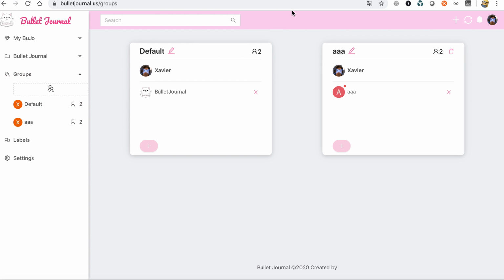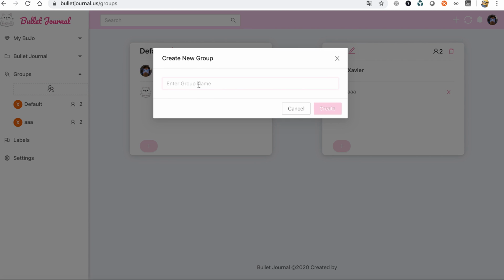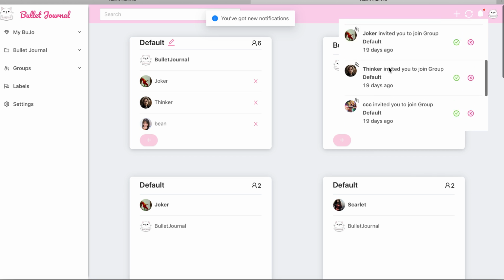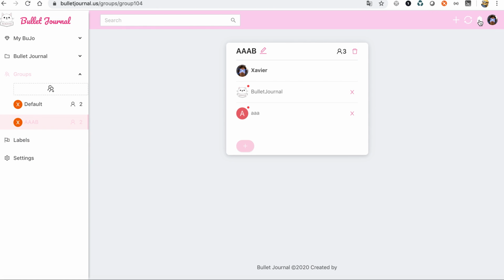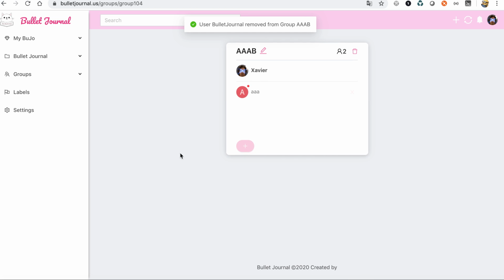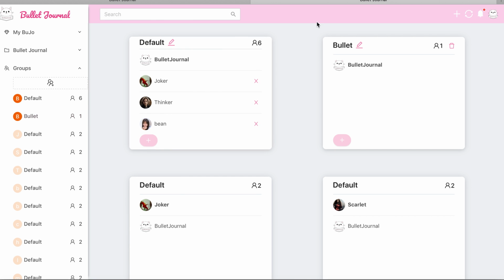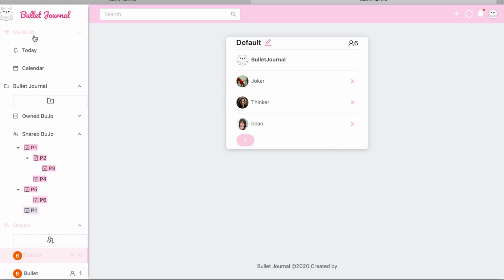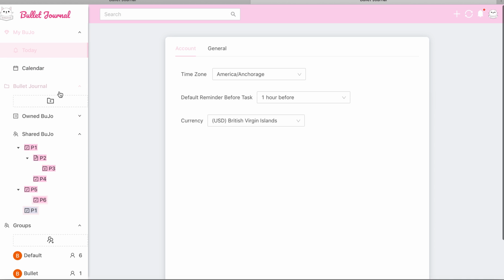Full Stack Development Project Programming Series 26 - Group CRUD